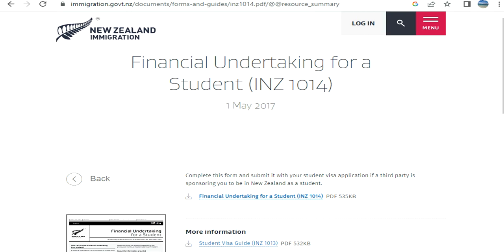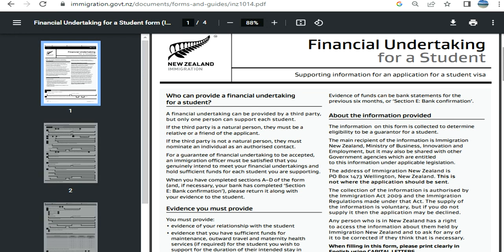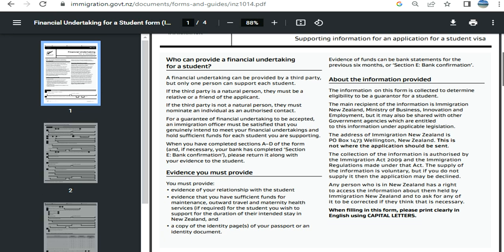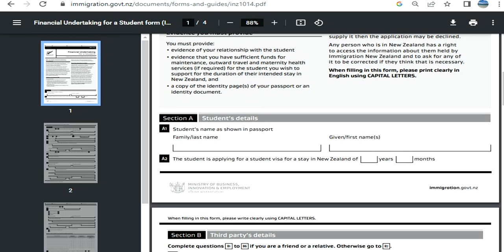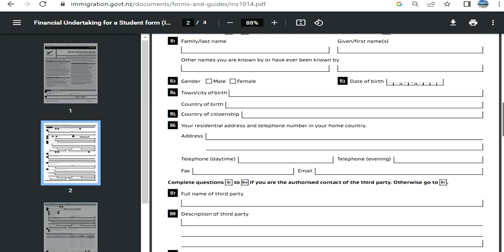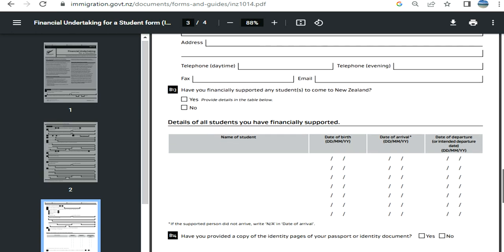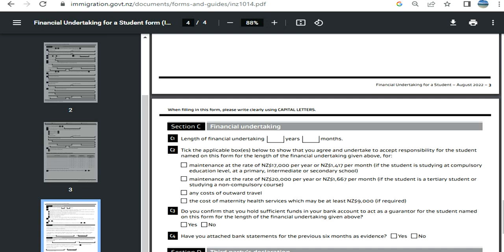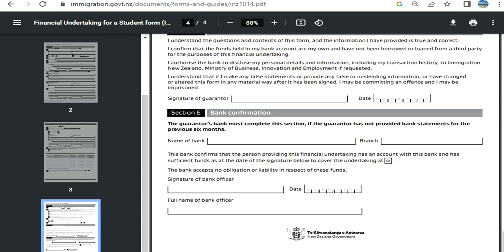How To Fill Financial Undertaking for a Student INZ 1014 Form For Study In New Zealand Step By Step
Watch How To Fill Financial Undertaking for a Student INZ 1014 Form For Study In New Zealand Step By Step. Watch it full and let me know what you think about it